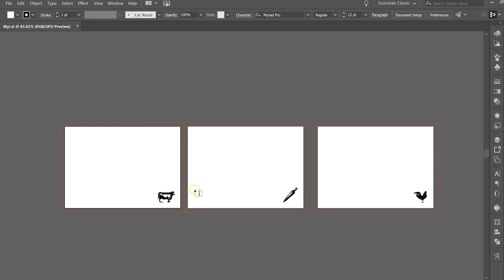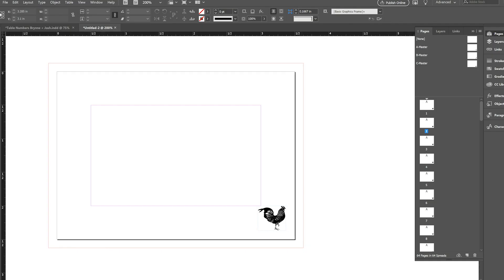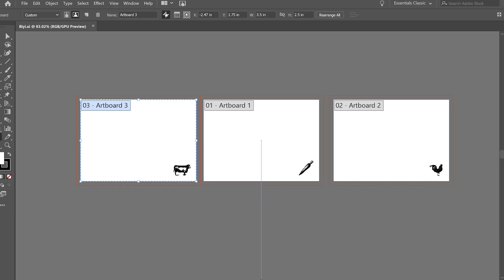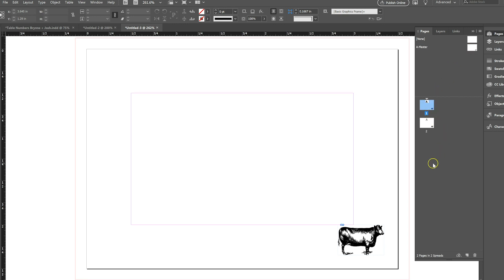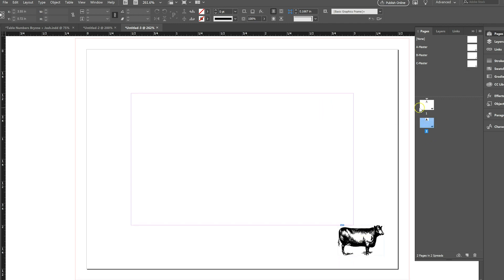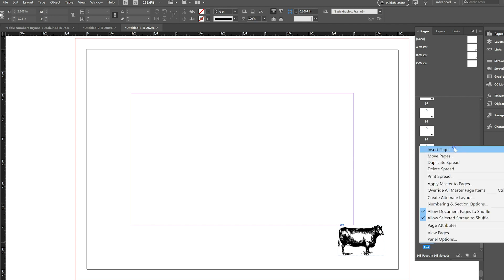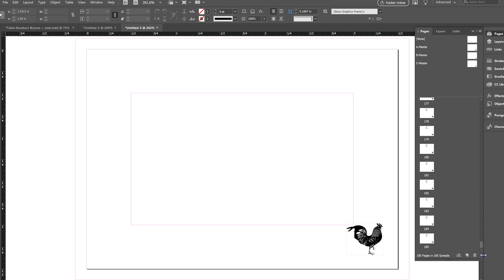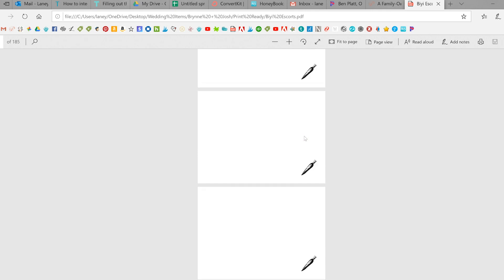Editing Master Pages in InDesign | Escort Card Meal Choices Example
Showing you how to (quickly) create an escort card meal choice document using Master Pages in Adobe InDesign! Learn to edit master pages, and apply meal choices onto escort cards or place cards for DIY wedding escort cards using Adobe InDesign. This InDesign tutorial will show you how powerful Master Page designs can be in InDesign. InDesign master pages are tricky, but once you learn how to use them you can create wedding table numbers, page numbers in InDesign, etc.